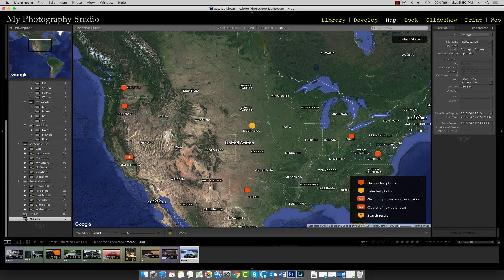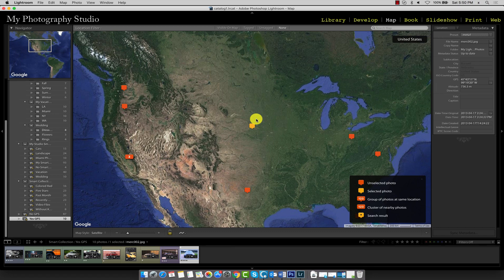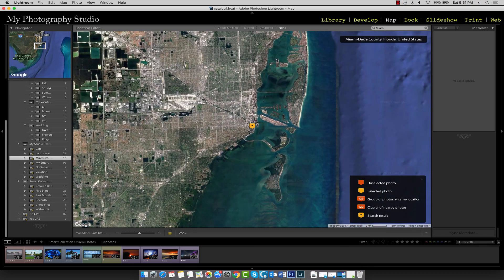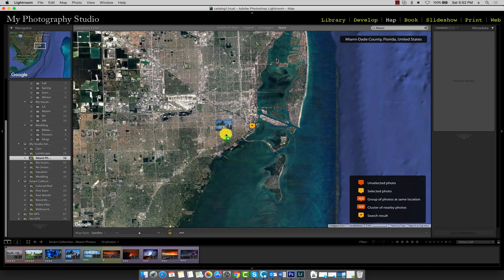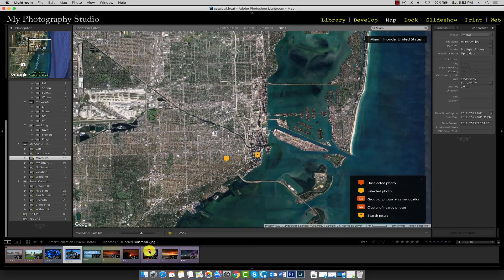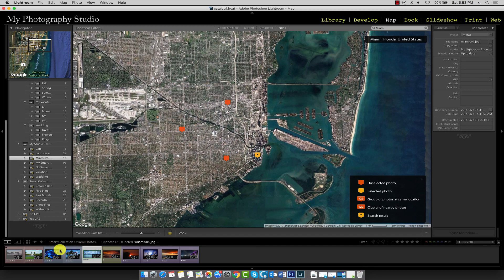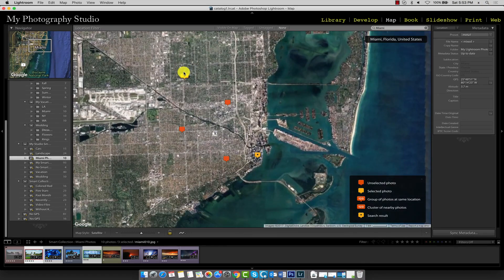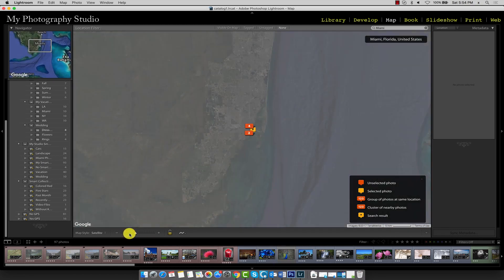Lightroom Classic CC - Geotagging Images | Tutorial